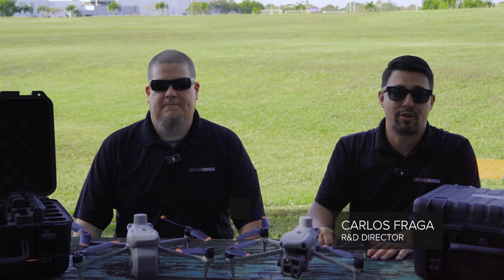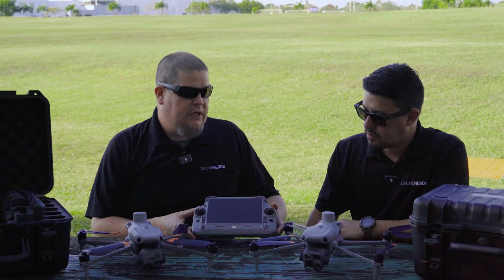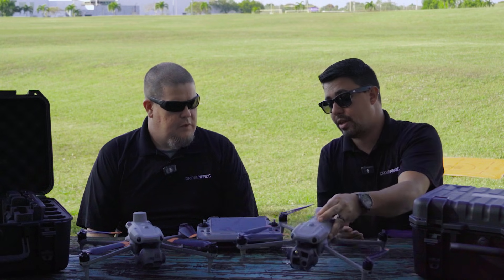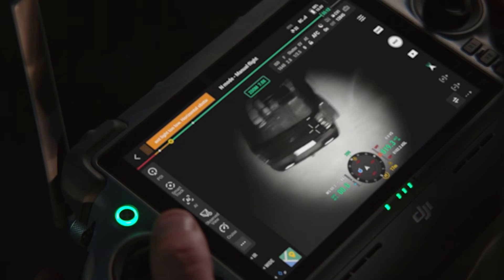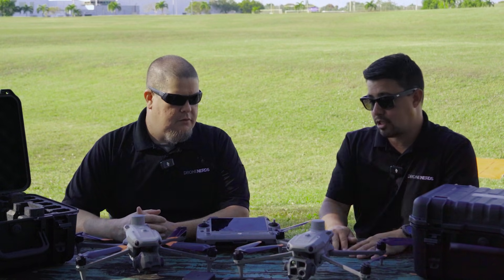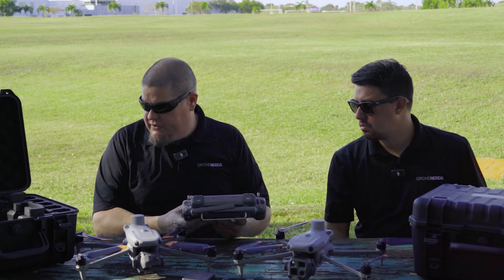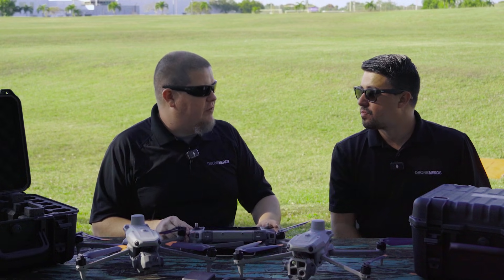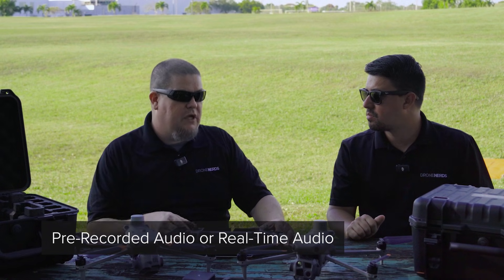Matrice 4 Series | What You Should Know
Get an inside look at the Matrice 4 Series, the latest innovation in drone technology from DJI. In this video, we showcase the features of the Matrice 4E and Matrice 4T. From its advanced sensors to its robust design, we dive into what makes this drone series stand out from the rest. Tune in to learn more about the Matrice 4 Series and learn which might be best for your operations.

00:00 - Introduction to DJI M4 Series
00:15 - Unboxing of Matrice 4 Drone
00:48 - M4 Series Features Overview
01:30 - DJI RC Plus 2
03:08 - RTK & Rapid Deploy
04:40 - M4 Series Payloads
06:08 - AI & Advanced Pilot Assist
07:46 - Flight Hub 2/Live Streaming
08:42 - Intelligent Flight Operations
09:03 - Key Features
10:33 - Data Security
12:01 - Accessories
12:56 - Which Matrice 4 is Right for Me?